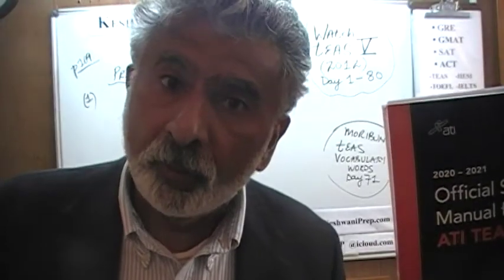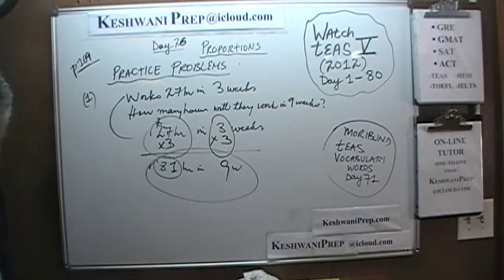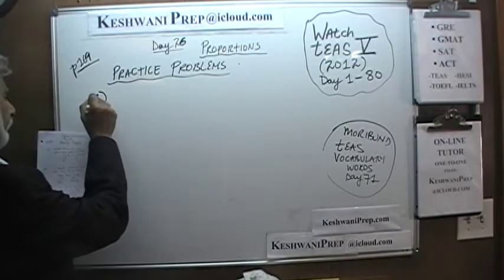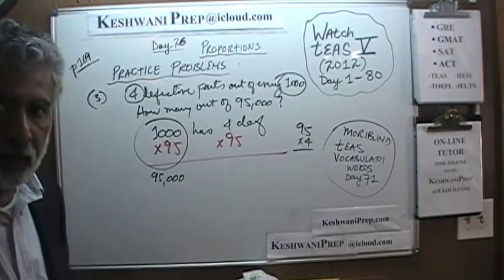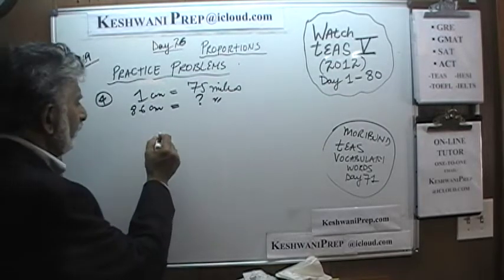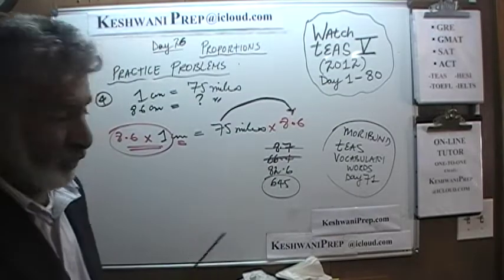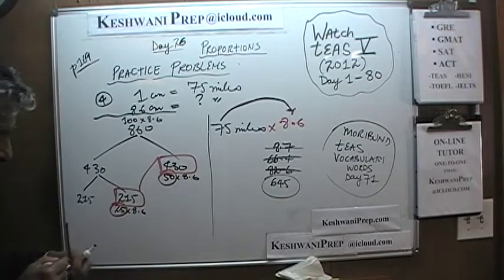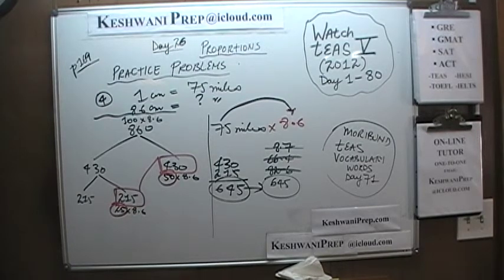TEAS 2021 p169 Day 26 Official Study Manual Online Math Prep Tutor HESI, GRE, GMAT, SAT ACT Keshwani